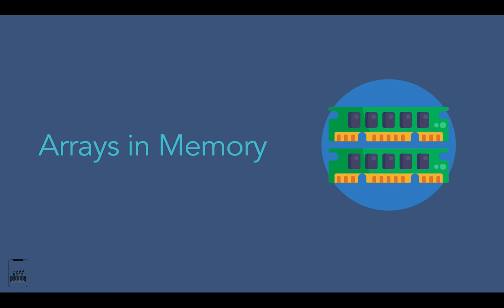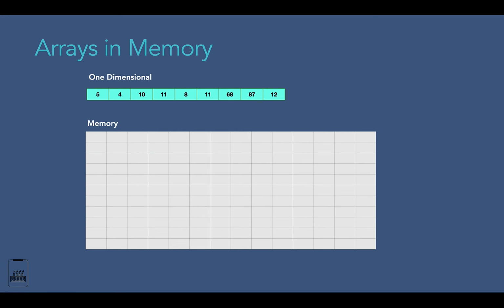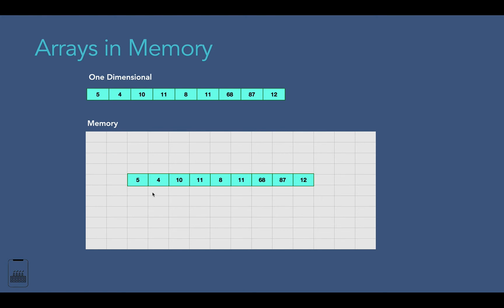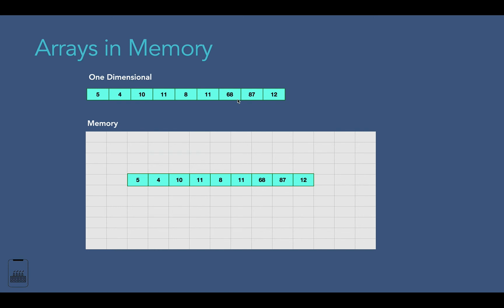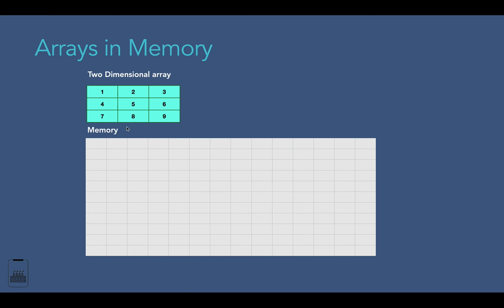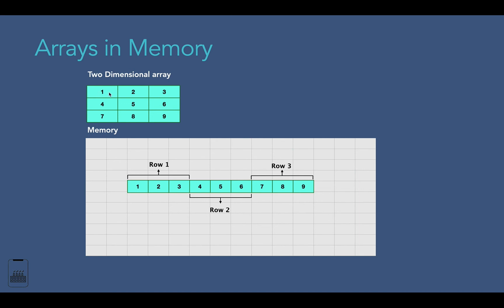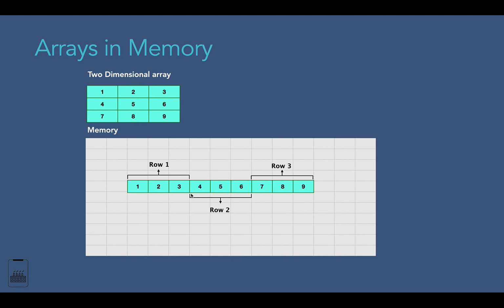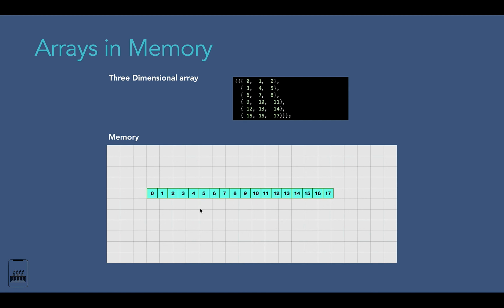Arrays in Memory - Java